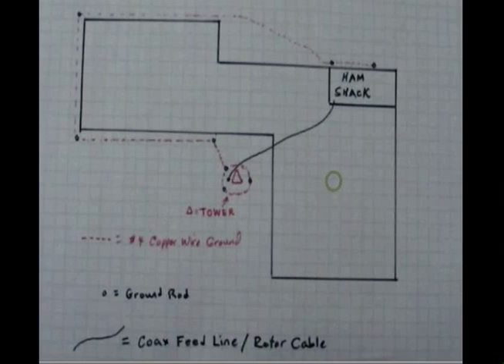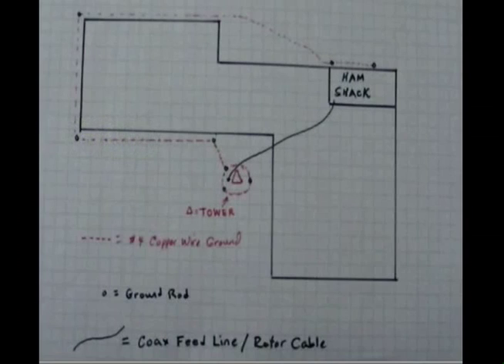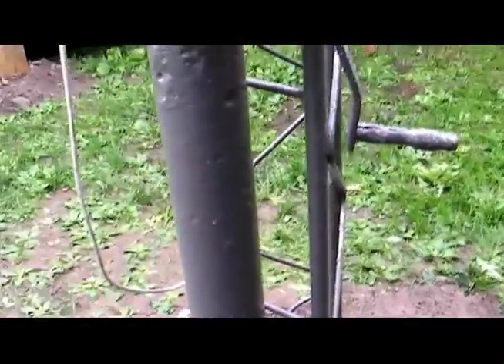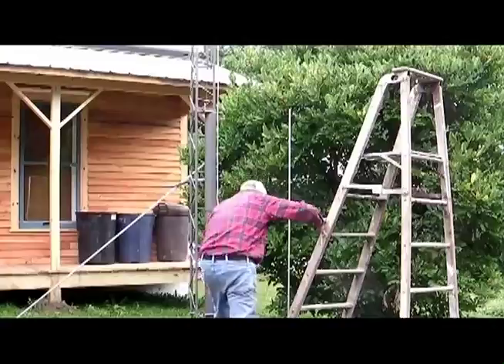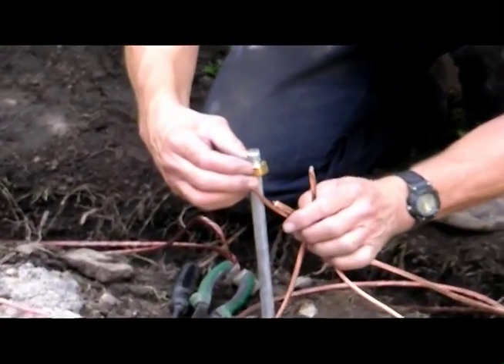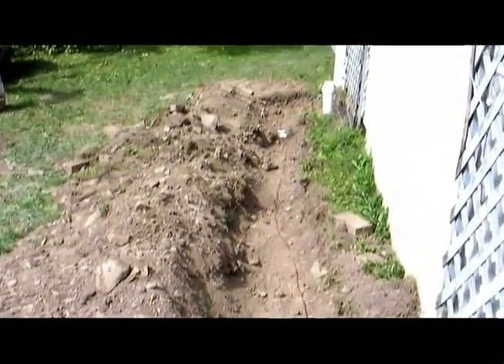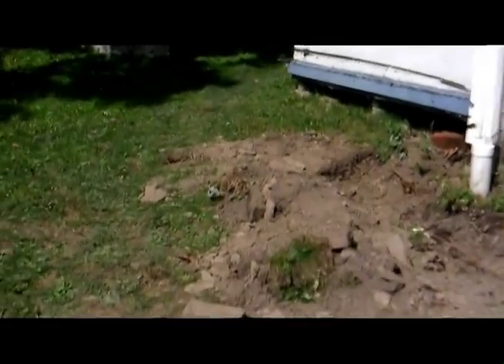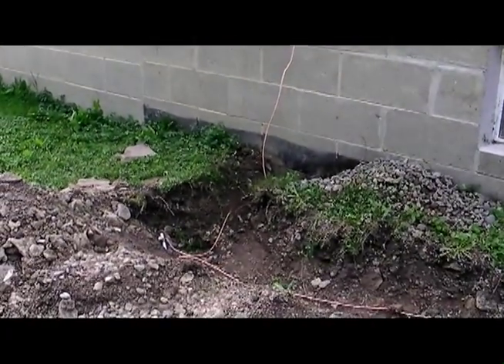Amateur Radio Tower Grounding.